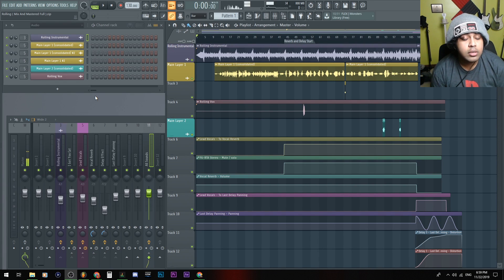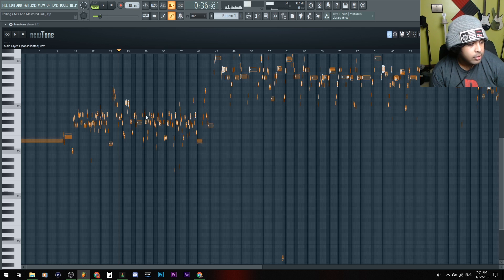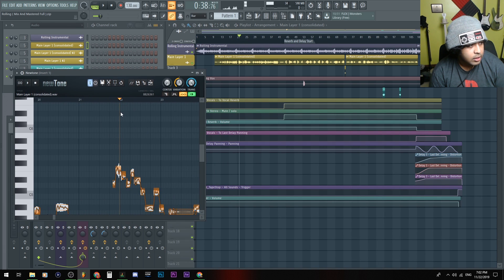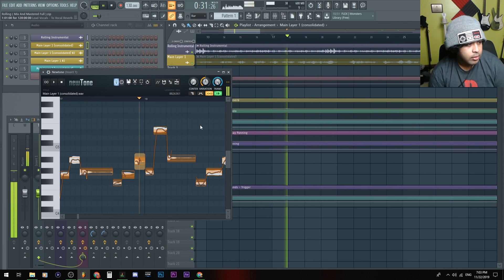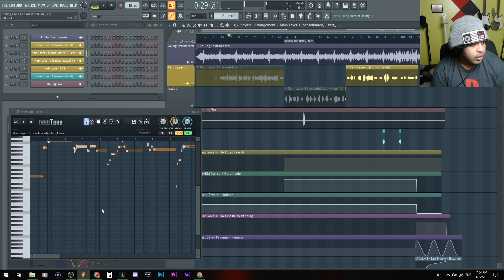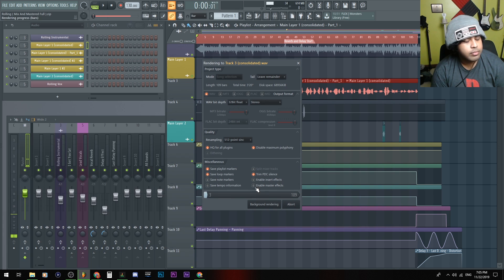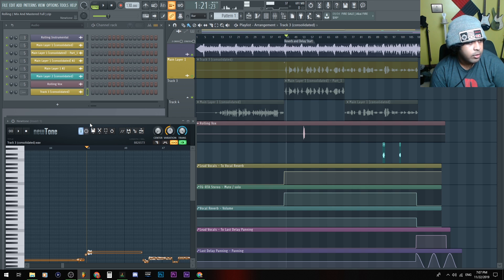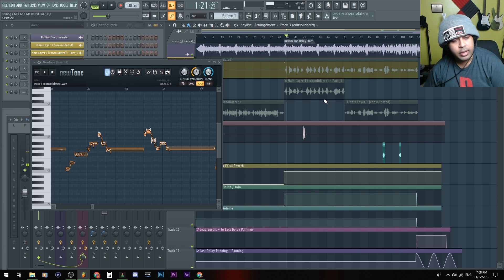How To Edit Vocal Pitches Live With The Playlist ( With Newtone )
For those who don't know, you can link Newtone with the playlist in FL Studio in order to have the vocal's notes shifted in realtime with the playlist. This way, you can audition what you have with the song, rather than hearing just the voice alone when adjusting the notes to see if it feels right and what not.

This vid goes over the details on how to get that done!